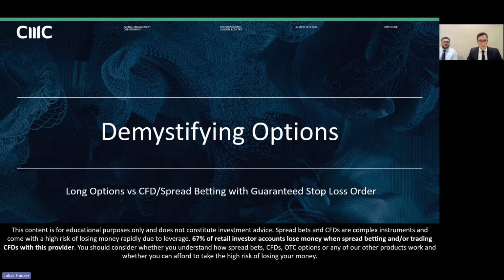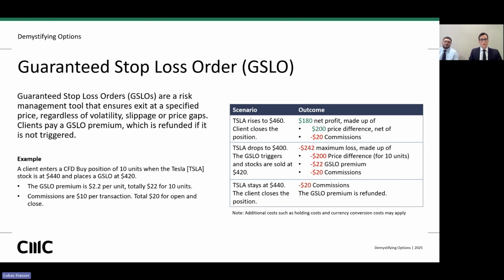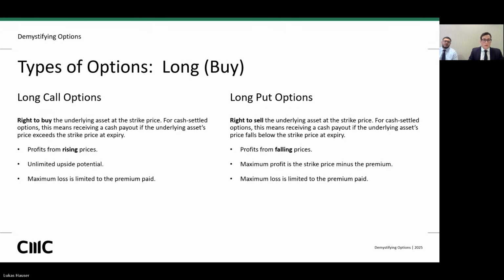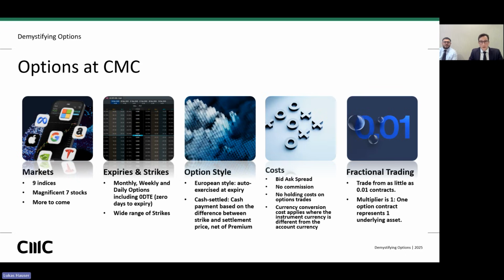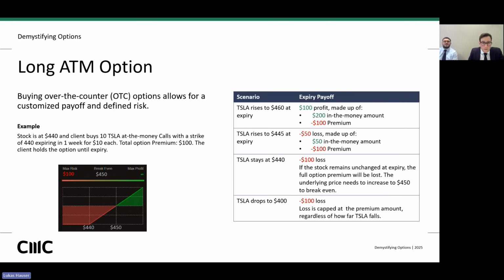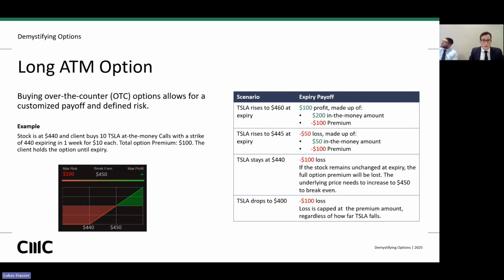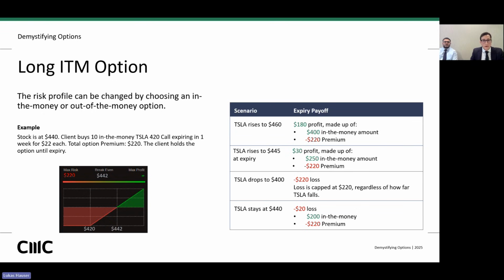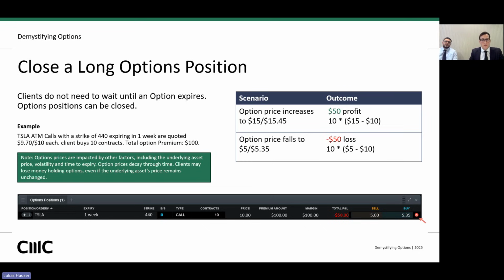Demystifying options: trading long options vs CFD & spread betting with a GSLO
Unlock a clearer understanding of modern trading tools in this educational session that breaks down the core differences between long options and CFD or spread betting strategies that use a guaranteed stop-loss order (GSLO).

Led by Lukas Hauser from the CMC Markets Options team, this beginner-friendly walkthrough explains what options are, how they work, and why traders choose long options for defined risk and leveraged opportunity. You will also learn how CFDs and spread bets with a GSLO compare in terms of risk management, cost structure, time decay and strategy flexibility.

This video is designed to help you build confidence and clarity in your trading approach by exploring:

• What options are and how long calls and long puts function
• The key differences between long options versus CFDs and spread bets with a GSLO
• How traders use these products to manage risk and capture market opportunity
• Practical examples that simplify the concepts and make them easier to apply

Whether you're new to options or looking to refresh your understanding, this session delivers the foundations you need to make more informed trading decisions.

CMC Markets offers trading on thousands of financial markets including forex, indices, commodities, shares and treasuries.